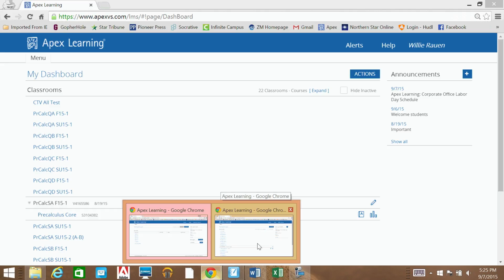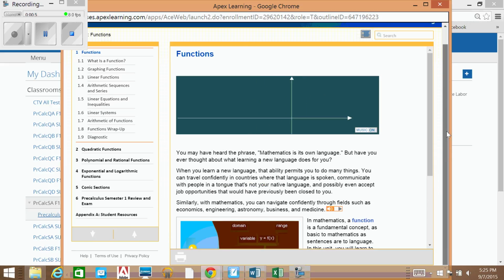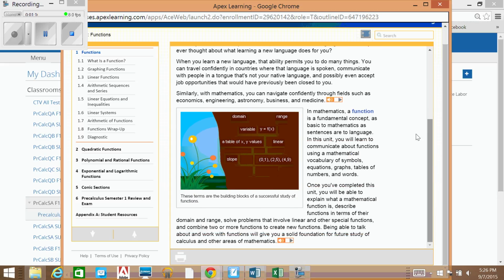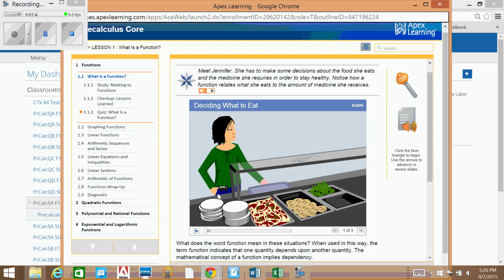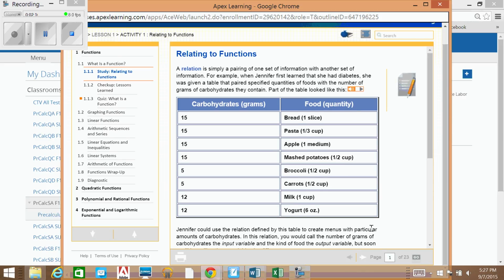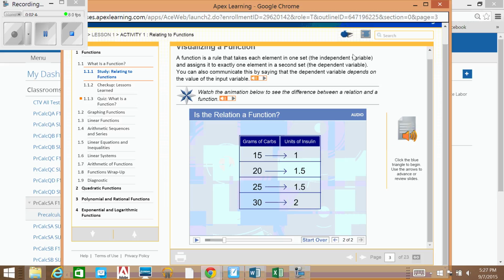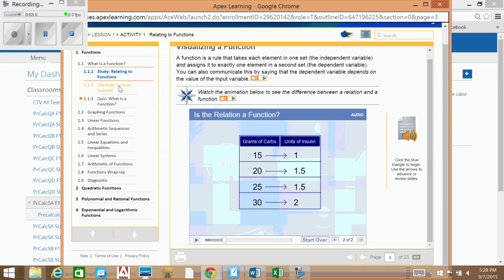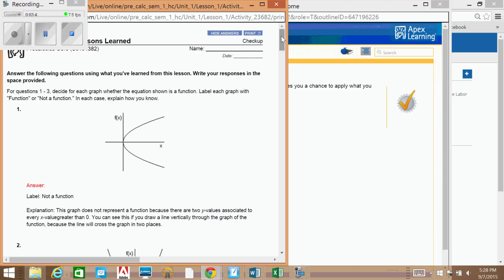Online Pre-Calc Course